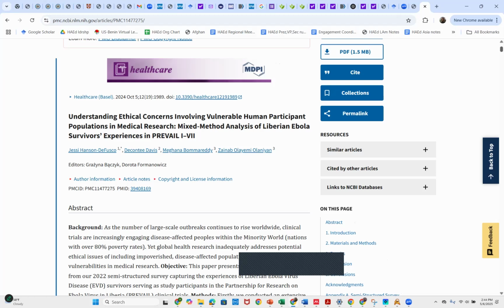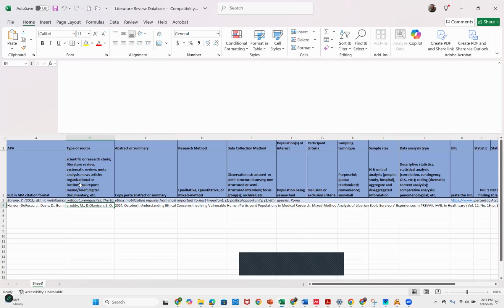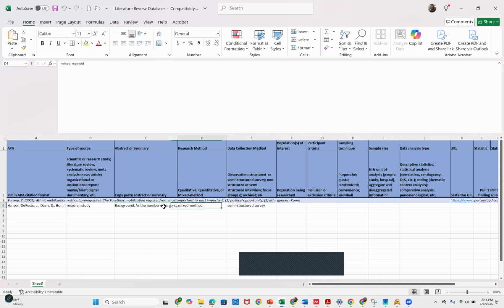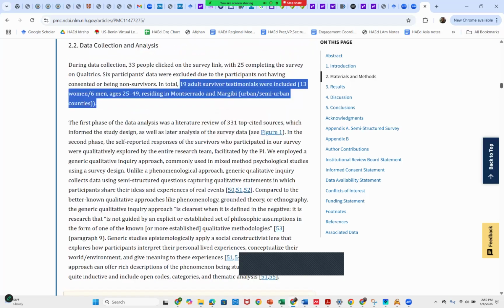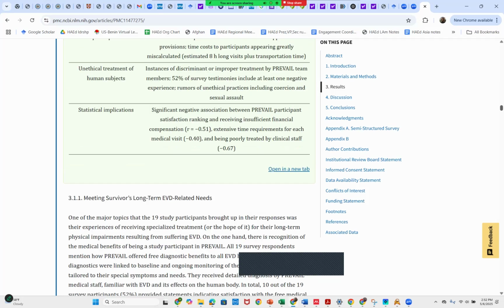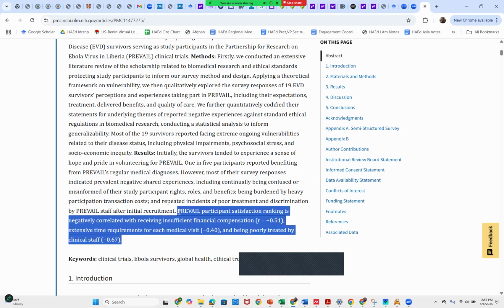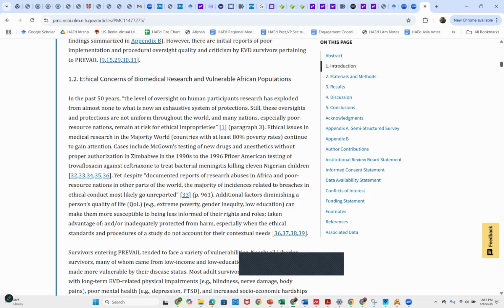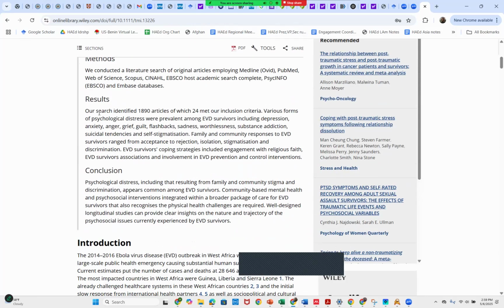Conducting a literature review for DHS8023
For graduate students in Health Sciences to do a less biased literature review